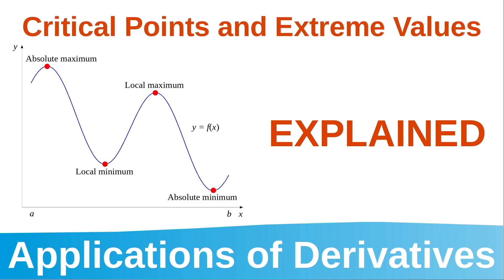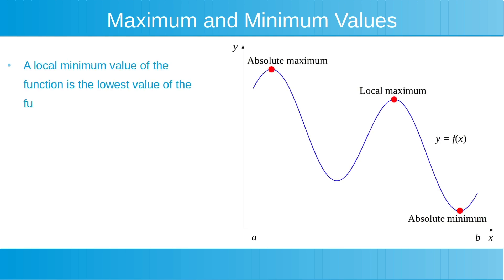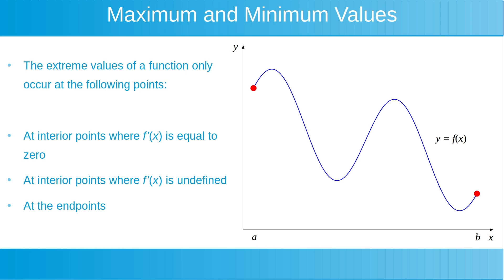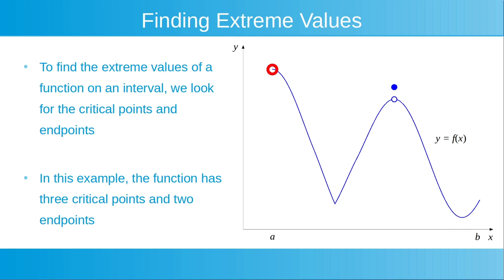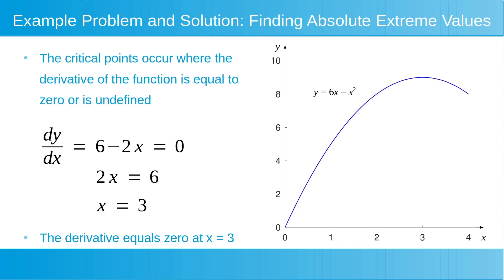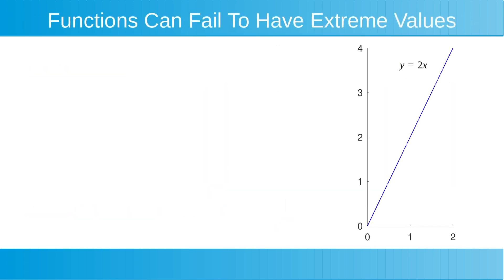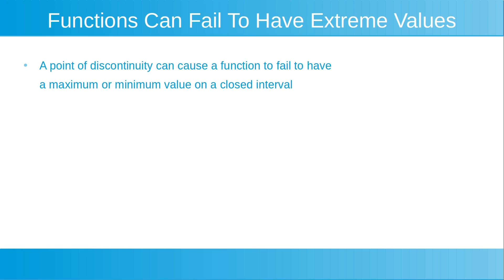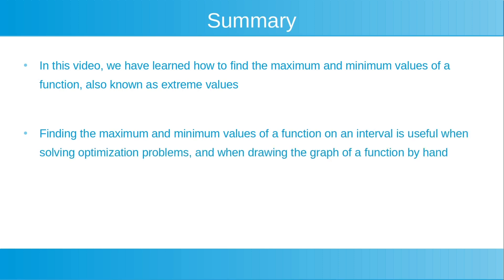3.1 Critical Points and Extreme Values | Applications of Derivatives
0:00 Introduction
0:37 Maximum and minimum values explained (absolute and local)
6:00 Critical points explained
9:05 Example problem and solution: Finding absolute extreme values
14:09 Functions can fail to have extreme values
18:22 Some critical points are not extreme values
19:35 Summary

In this video, we learn how to find the maximum and minimum values of a function, also known as extreme values. I explain absolute and local extreme values. I also explain critical points, and how these can be used to find extreme values.